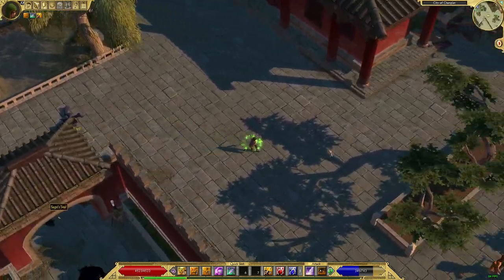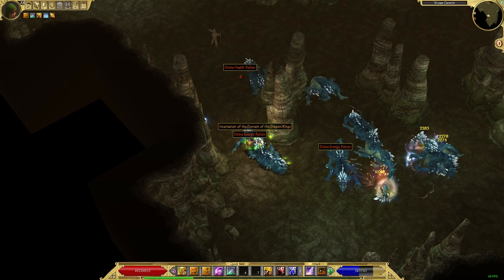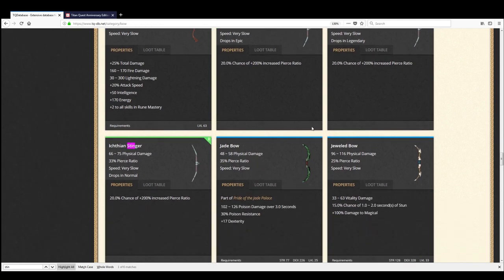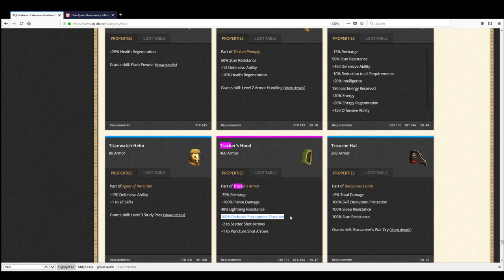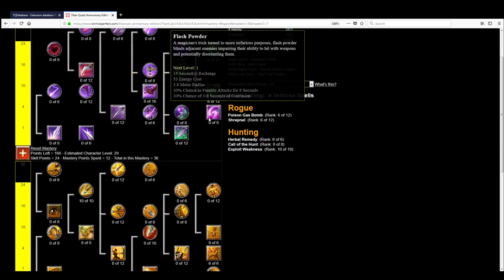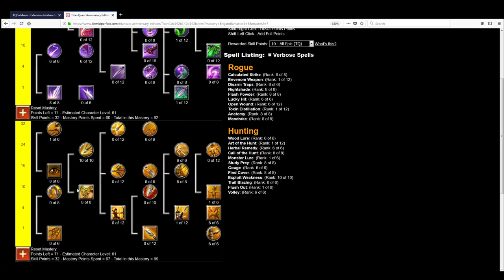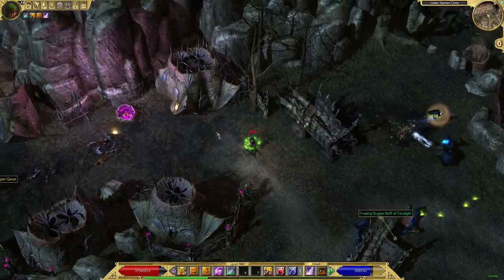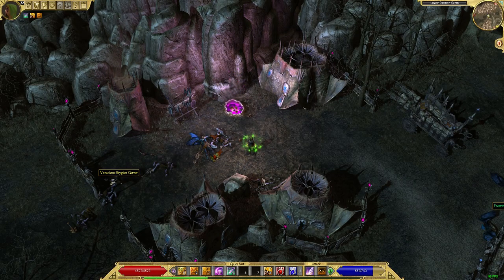Titan Quest: Ragnarok - Build Guide (Bow Brigand) - Full Dexterity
I Stream mostly aRPGs, cRPGs, 4x Strategy and some RTS.

I tend to stick with a single game for a long time, so don't worry about constant switching.

Titan Quest: Ragnarok (2017) is an action RPG and a welcome expansion to a game created in 2006. Titan Quest is best compared to Grim Dawn, a more recent title, in its mechanics and overall form - the emphasis is on solo progression rather than online trading of items.

Pick up the Ragnarok expansion if you enjoy character building as I believe this release excels at itemization, but first try the Anniversary Edition or play Grim Dawn to see if this style of aRPG is your jam.

Developer - THQ Nordic and Pieces Interactive.